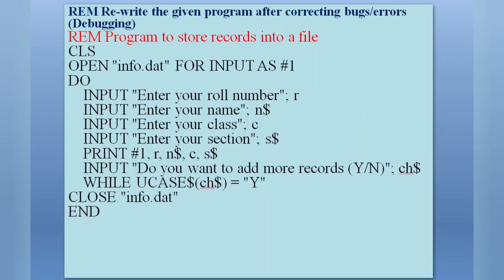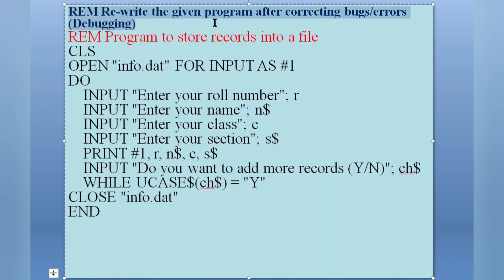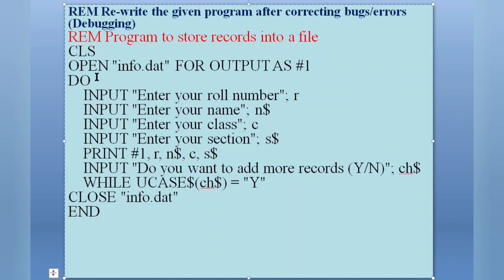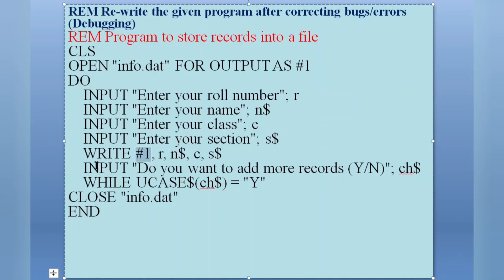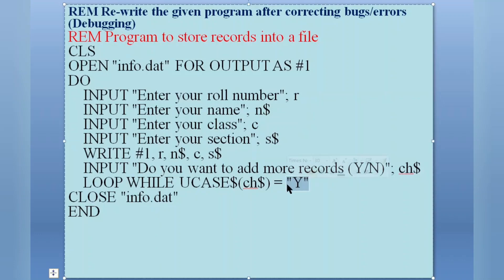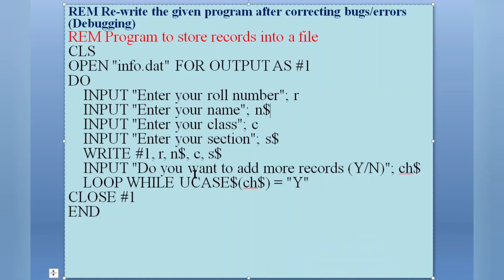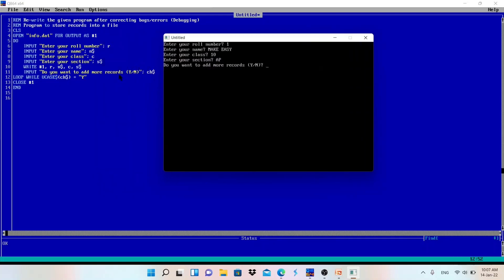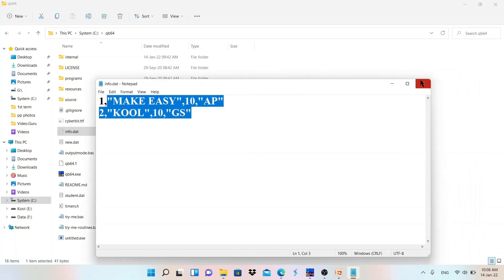Debugging in QBasic | File Handling | Output Mode | Day 1 || Make Easy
Debugging | Error Correcting Programs in QBasic

Topics Covered :
Debugging in qbasic,
debug program in qbasic,
make easy degugging in qbasic,
debug qbasic program make easy,
make easy debug program,
error correcting in qbasic,
error correcting qbasic program,
File Handling in Qbasic,
Output mode in qbasic,
file handling output mode in qbasic,
output mode file handling qbasic,
file handling output,
file handling to store data,
file handling debugging program,
qbasic debug programs,

Channel Description :
Make Easy